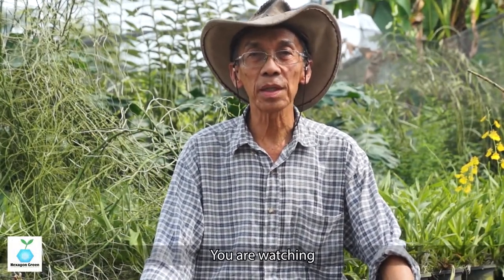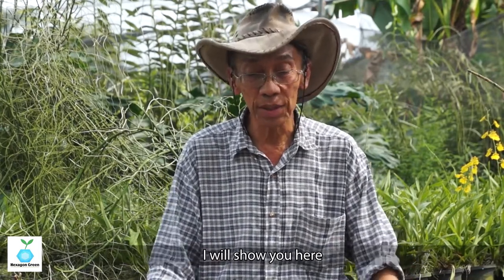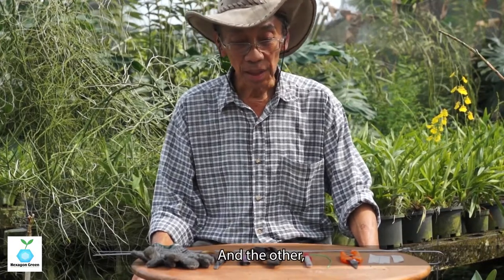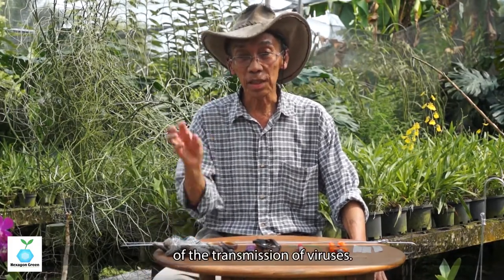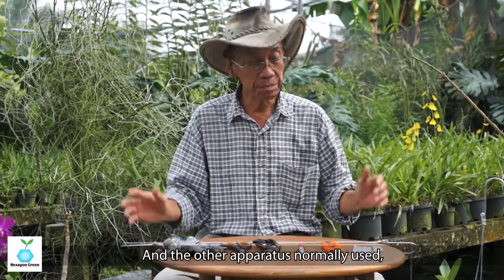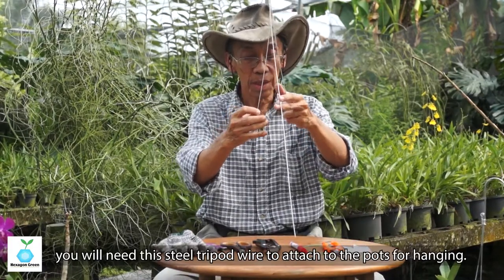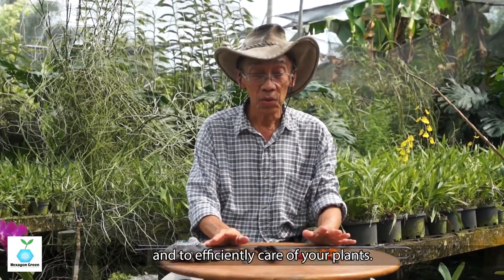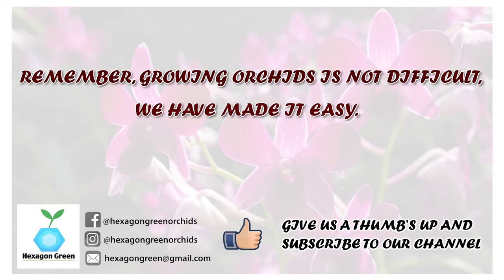World of Orchids - Ep.04 Tools & Accessories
Episode 04 - Tools & Accessories
In this episode, Hexagon Green's Yusof Husin shows the basic tools and accessories for orchid growing.

Watch out for upcoming videos on this channel!